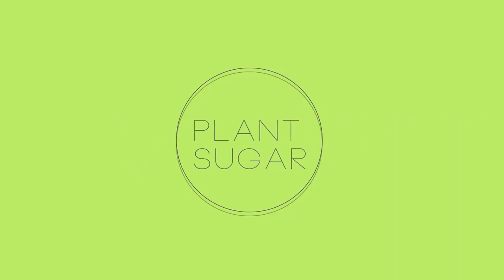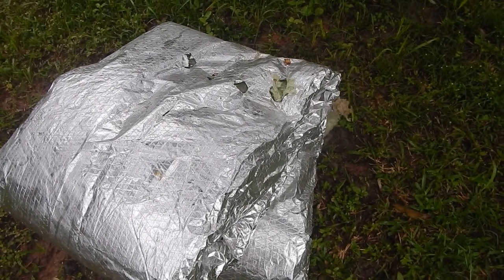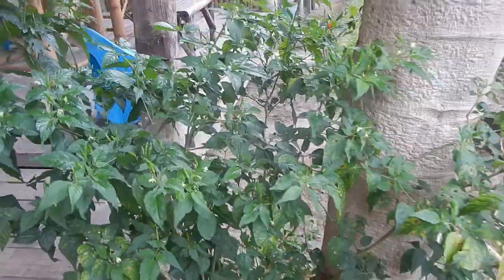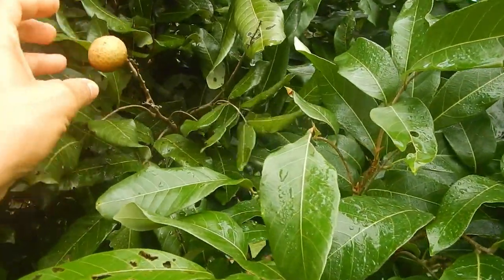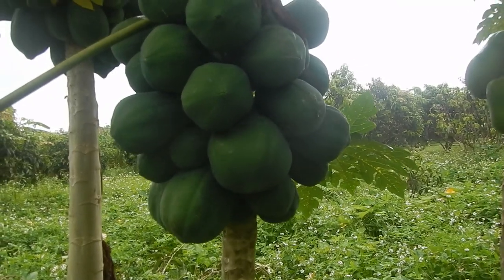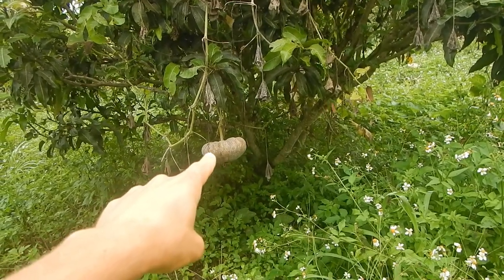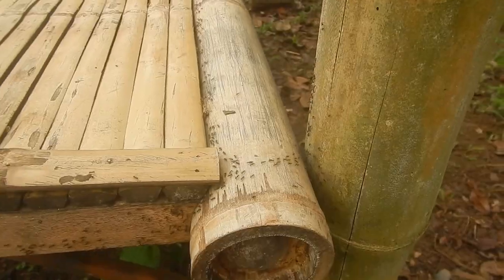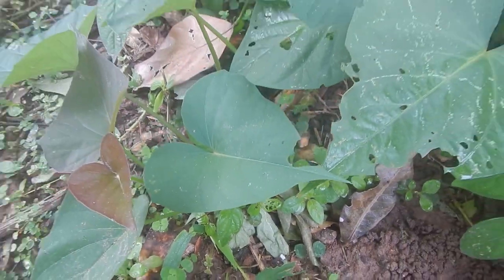Papaya Is Back (Vegan Camp Update August 2022)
These papayas are just the best, and also the pumpkins are amazing.
Tons of bananas and together with the mulberries we can create awesome nicecream (vegan icecream).